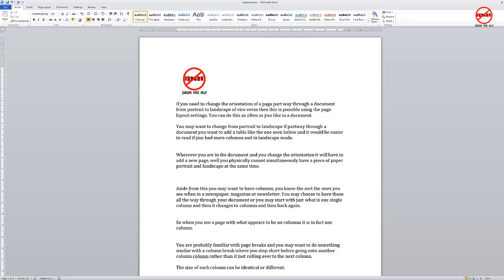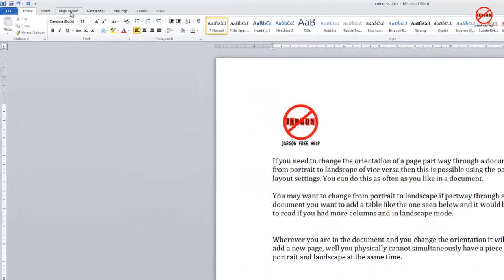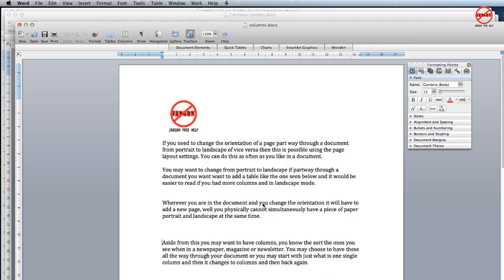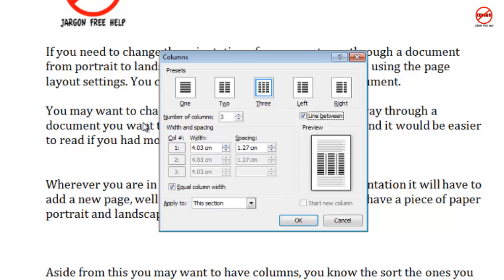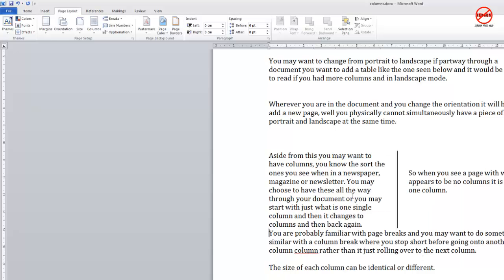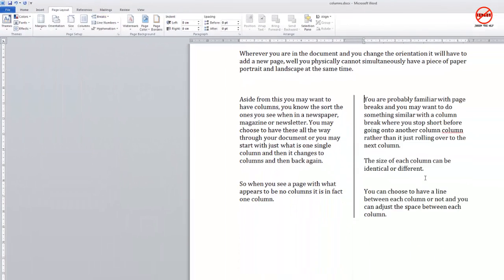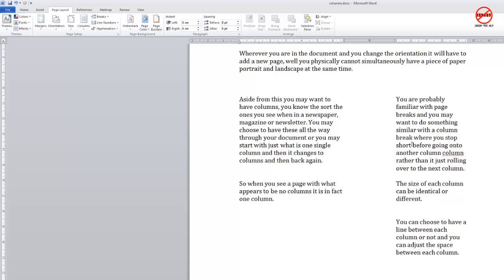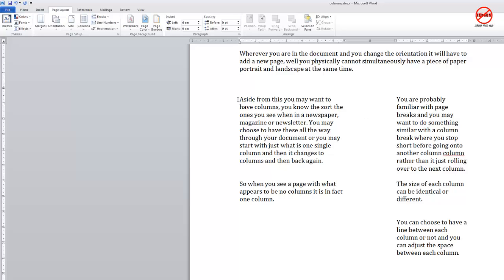How to Create Columns in Word for Newsletters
If you want to add a newspaper style layout using columns so that you can create your own newsletter or magazine then this is really easy in Word. You can also use a mixture of having a normal layout an adding in the columns part way through and thne switching back. shows you how.